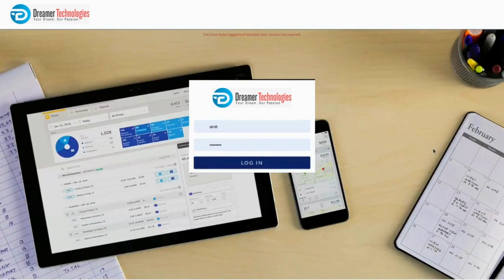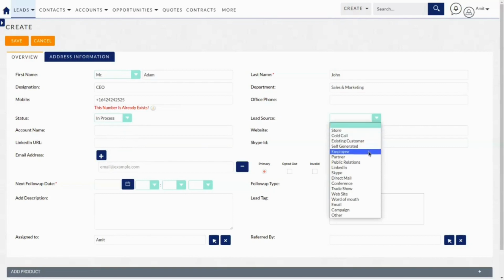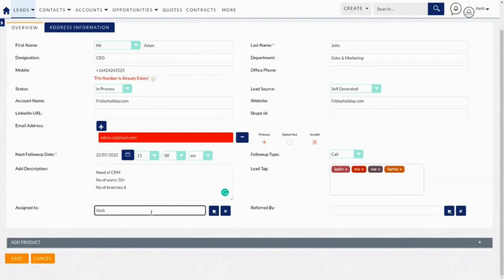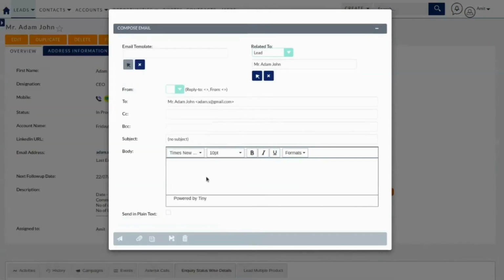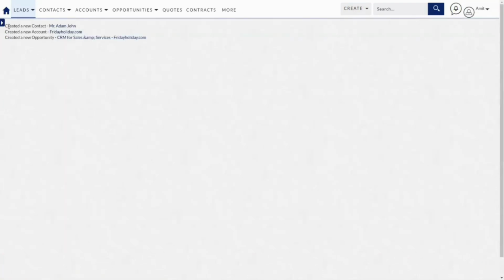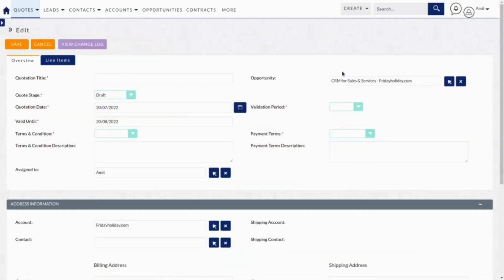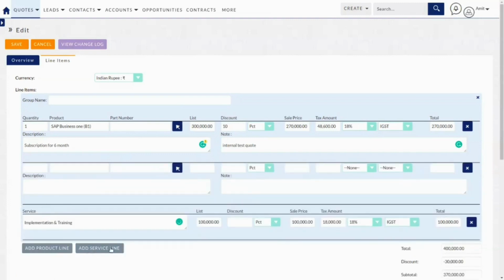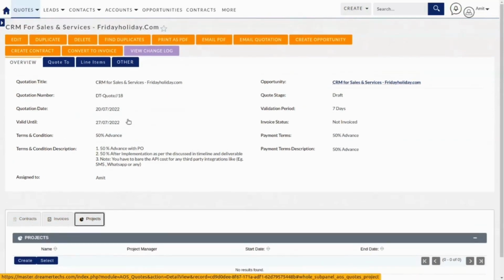DreamCRM Lead to quotation complete walkthrough video step by step.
Lead Management to quotations complete process step by step. please go through the detailed video.
1. Create a Lead in DreamCRM
2. Activity: Call, meeting, task, etc
3. WhatsApp message, SMS, email, email, etc
4. convert the lead to opportunity
5. contact and company management
6. Quotations
7. quotation pdf and forwarding.